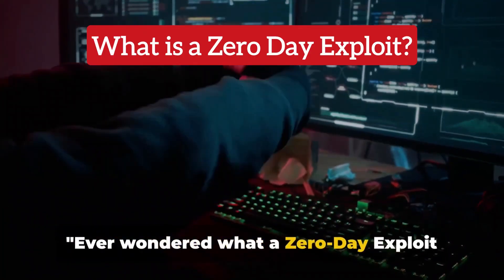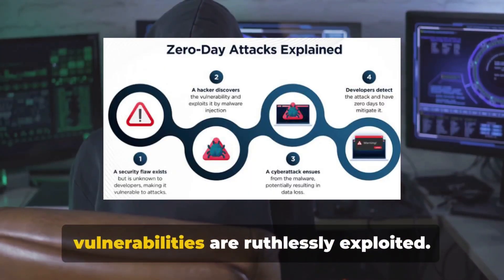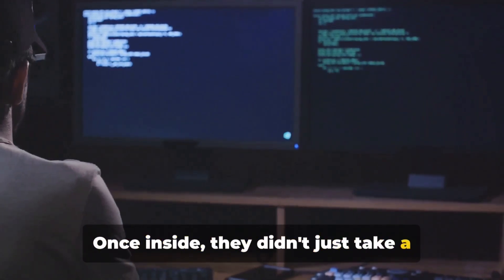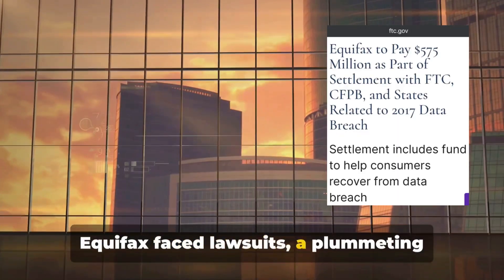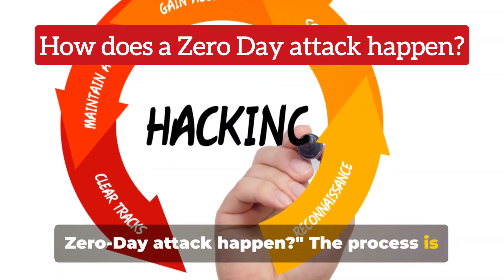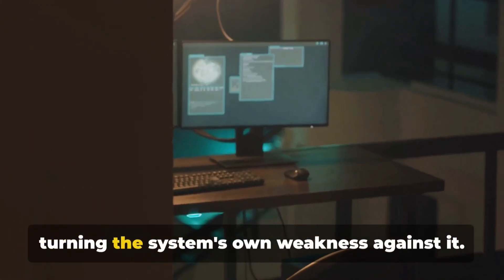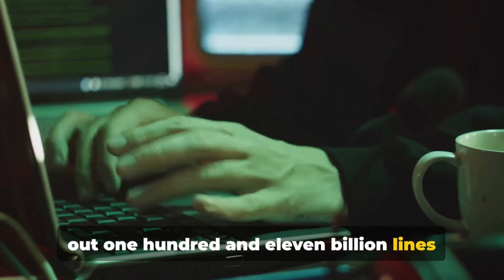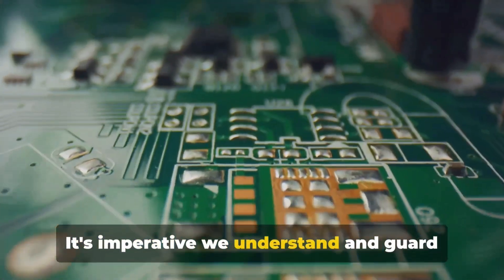What is a Zero day exploit? Let's understand quickly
Zero day exploit and zero day vulnerabilities explained. Let understand

1. Sim Jacking Demystified - Uncover the threats and dangers of SIM jacking in this eye-opening video.
2. Spywares Unveiled - Understand the impact of spyware on your digital life. Stay informed and protected!
3. Software Development Life Cycle (SDLC) - Dive into the comprehensive overview of SDLC stages, focusing on the Waterfall Model.
4. Security Assessment vs Security Monitoring vs Security Audit - Demystify the differences between these terms crucial for cybersecurity.
5. ISACA CRISC Exam Success Tips - Get valuable insights into CRISC exam domains, strategy, and resources. Essential knowledge for success!
6. Vulnerability Assessment vs Penetration Testing - Learn when to perform VA & PT tests, explained in simple language.
7. Demilitarized Zone (DMZ) in Network Security - Understand the role of firewalls in routing traffic and the difference between DMZ and Extranet.
8. Encryption & Decryption Explained - Delve into the world of encryption with a breakdown of symmetric & asymmetric methods.
9. Types of Security Controls and Classification - Explore preventive controls with real-life examples. Enhance your security knowledge
10. Risk Management with Real-Life Examples - Gain insights into risk assessment and risk evaluation using a 5x5 matrix.

🔒 In 2018, the Zero Day Initiative exposed 1,450 cases of launch day flaws in products from major companies like Adobe, Apple, Cisco, Google, Microsoft, Oracle, and Samsung. Join us as we unravel the complexities of Zero-Day Exploits in this eye-opening video.

🌐 What You Need to Know: Zero-day vulnerabilities are flaws within software or computer networks that hackers exploit immediately after becoming available for general use. Learn about the term 'zero-day' and understand the impact of these vulnerabilities on your digital security.

💻 How the Attack Happens: Delve into the patterns of zero-day attacks. From scanning code bases for vulnerabilities to infiltrating systems and launching exploits, hackers employ various methods. Gain insights into the attack process and how it affects individuals, businesses, and governments.

🚨 Where the Attack Comes From: The prevalence of technology has led to an explosion in zero-day attacks. Discover staggering statistics predicting a new zero-day exploit every day by 2021. Understand the infinite space hackers have to discover and exploit vulnerabilities in the vast volume of new software code generated each year.

🎥 Outline:

00:00:00 Introduction to Zero-Day Exploits
00:00:36 Illustration of Zero-Day Exploit Impact - The Equifax Breach
00:01:31 How a Zero-Day Attack Happens
00:02:09 The Growth of Zero-Day Attacks
👍 Spread Awareness: Join us in demystifying Zero-Day Exploits. Understand their immediate and long-term impacts with real-life examples.

What was the significant cybersecurity incident in 2018 reported by the Zero Day Initiative, involving some of the world's leading companies?

How did Equifax's systems get breached in September 2017, and what sensitive information was compromised due to a zero-day vulnerability?

What is the core concept of a zero-day vulnerability, and why is it referred to as a flaw in software or computer networks?

Can you explain the pattern of a zero-day attack, from the initial scanning of code bases for vulnerabilities to the launch of the exploit?